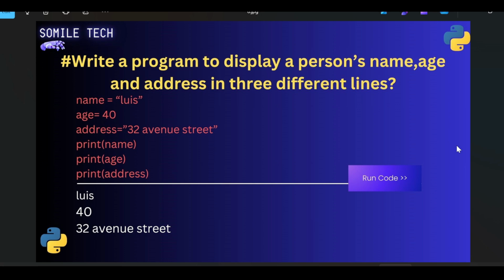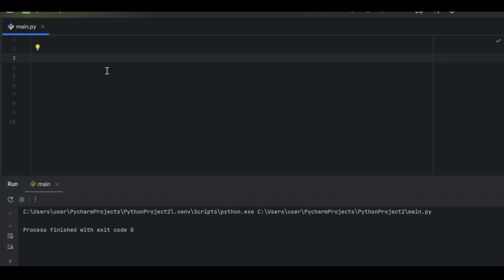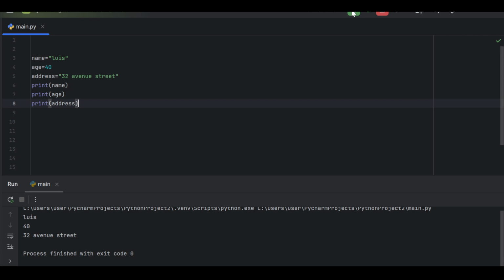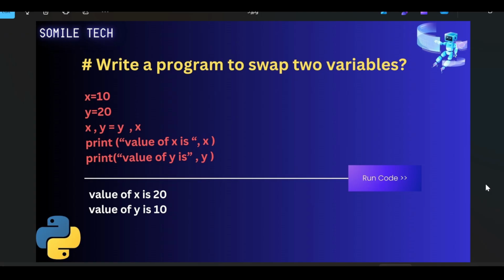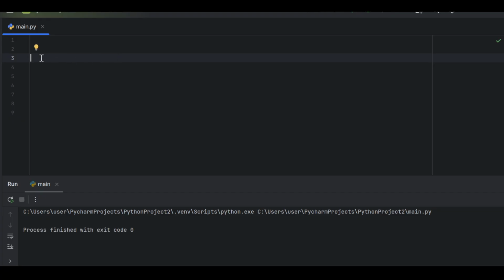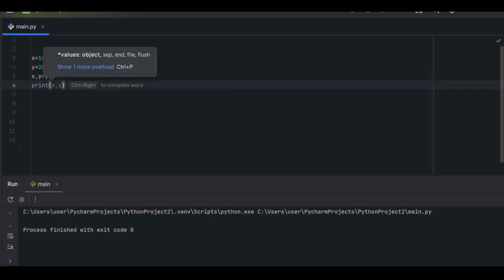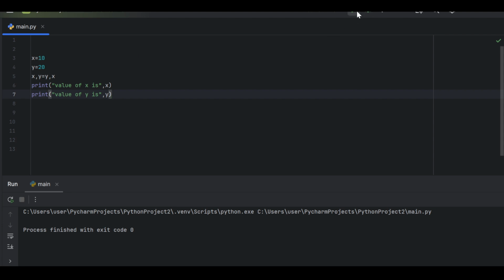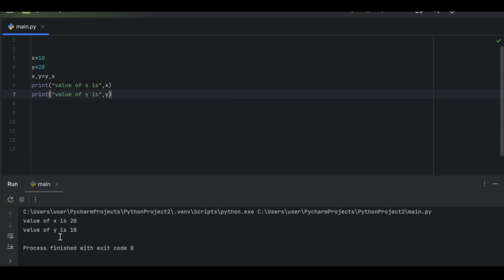swap two variables in python(2025)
Write a program to swap two variables in Python.